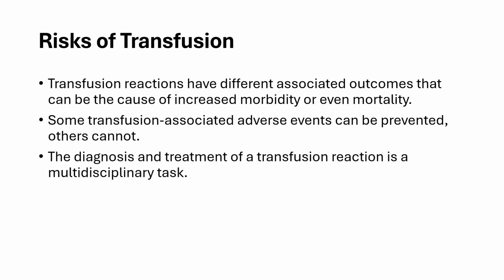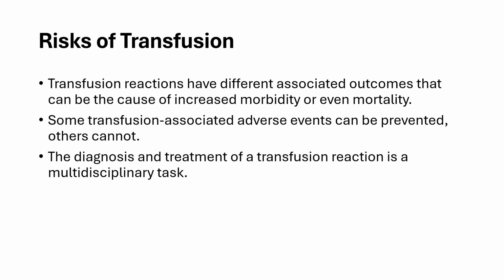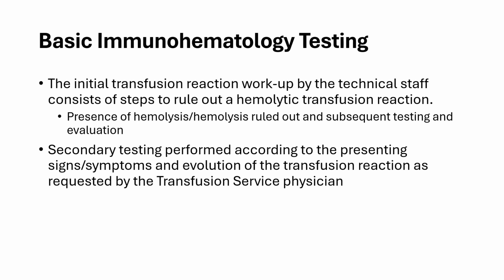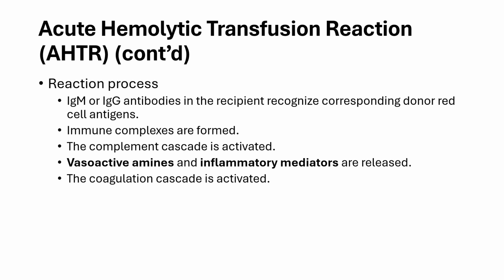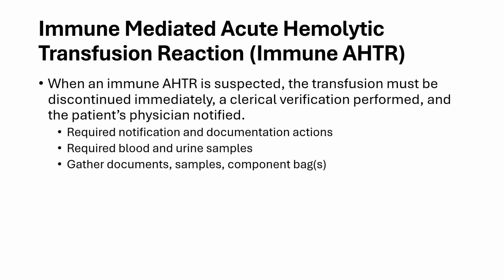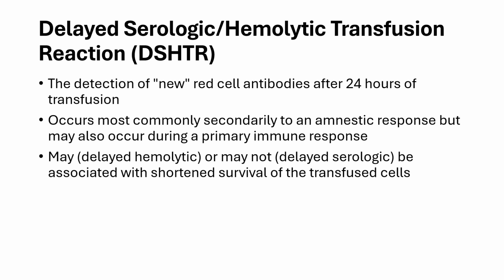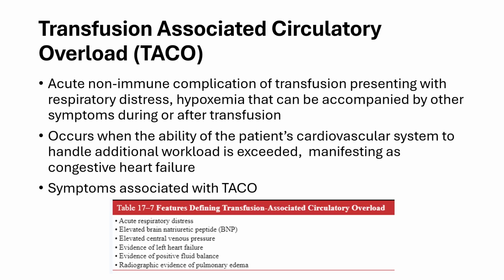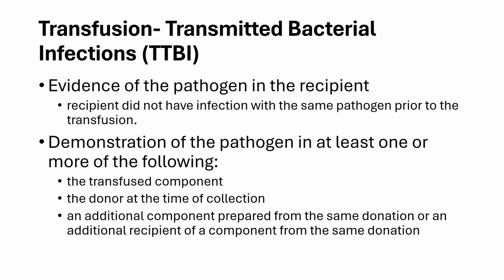Adverse Effects of Blood Transfusion